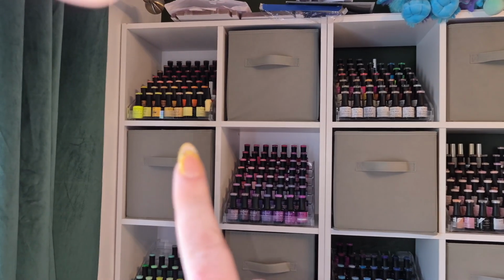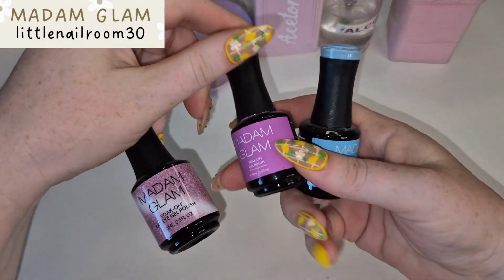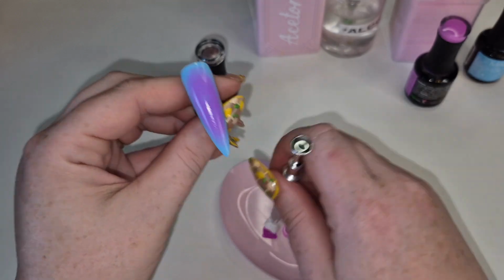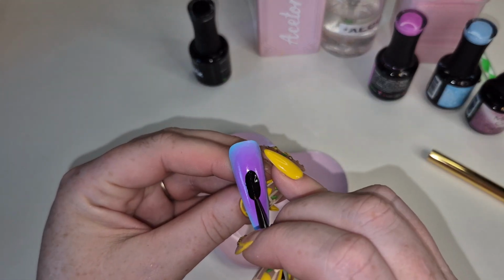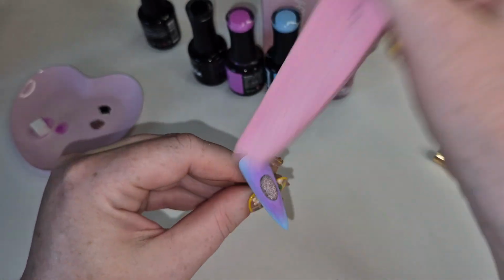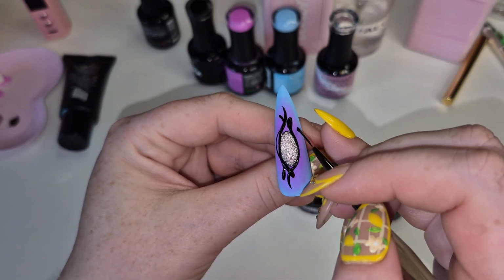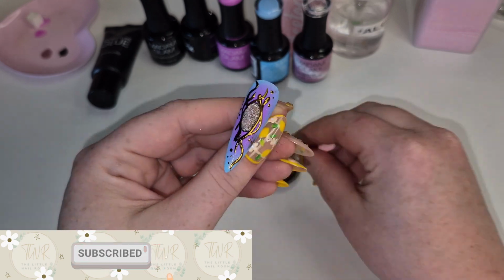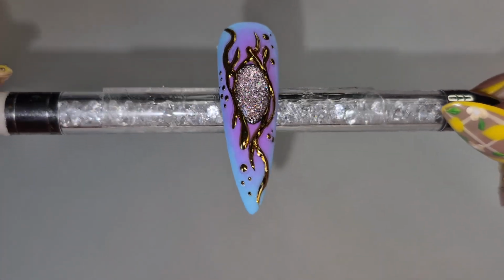Flinging Flanging Friday Ep20 With Amie, Sion & Cas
💙Welcome to The Little Nail Room — where nail art meets sunshine, sass, and press-on perfection!

✨ Whether you're after press-on nails DIY inspo, or craving something colorful for your next nail tutorial step by step—this vibrant nail art for beginners is sure to spark ideas!

🛍️ SHOP MY LOOKS & SAVE 🛍️
🔹 My Etsy Shop – Custom Press-Ons by TLNR

🔹 Amazon Storefront – Nail Must-Haves

🔴I Rule → Discontinued
🔴Pop The Champagne → Discontinued

🔴 Rhinestone Glue Gel  →

(Thank you for supporting my small biz! 🖤)

(Discount auto-applied via link)

📲 LET’S CONNECT!